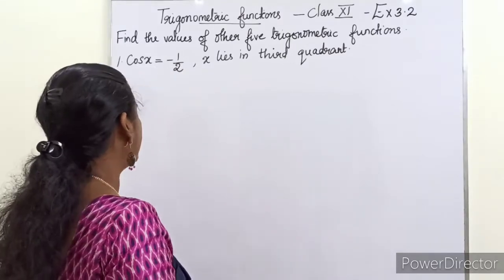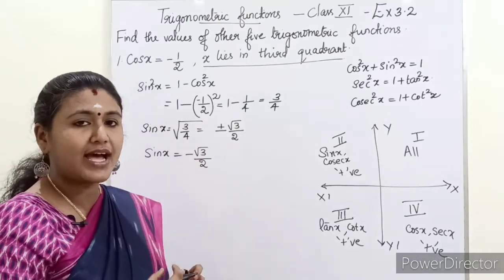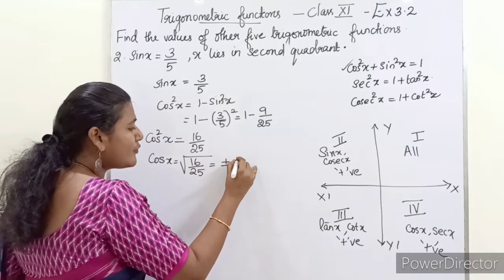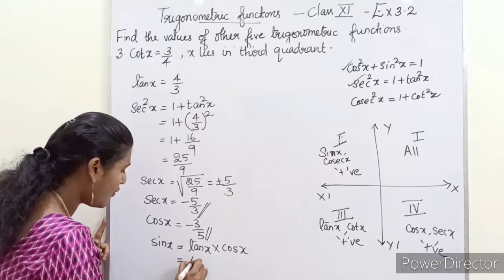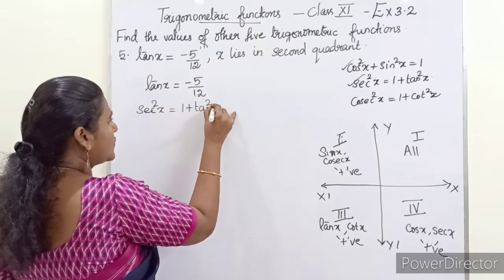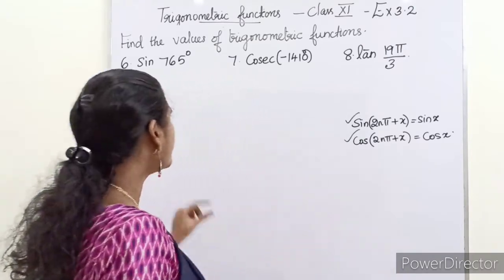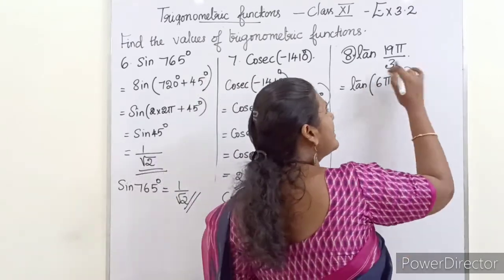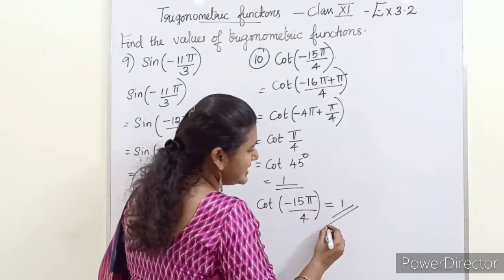CBSE Class 11 Trigonometric functions Ex 3.2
In this video, you will learn Ex 3.2 of Trigonometric functions.